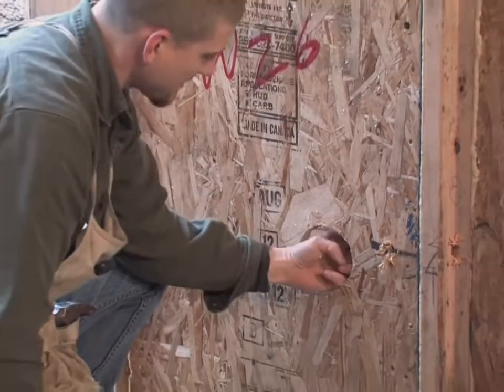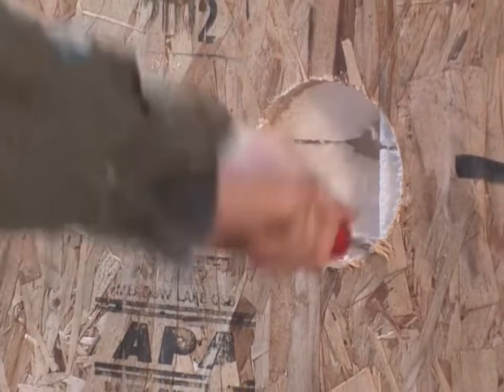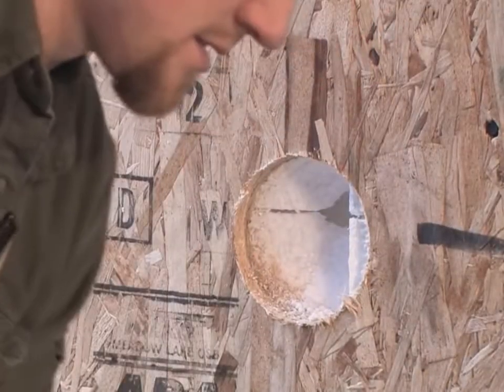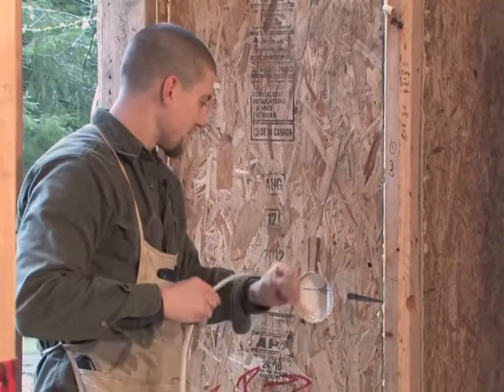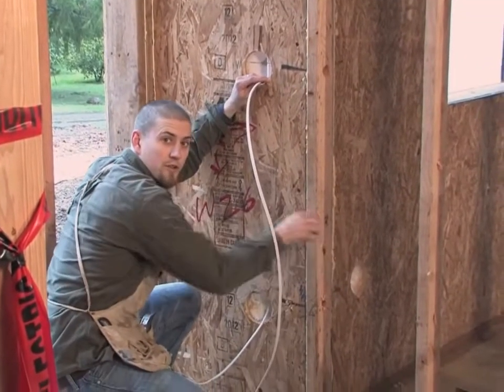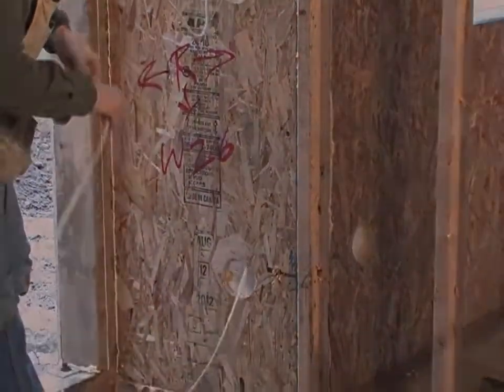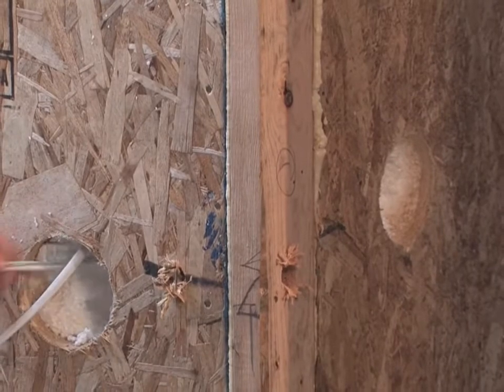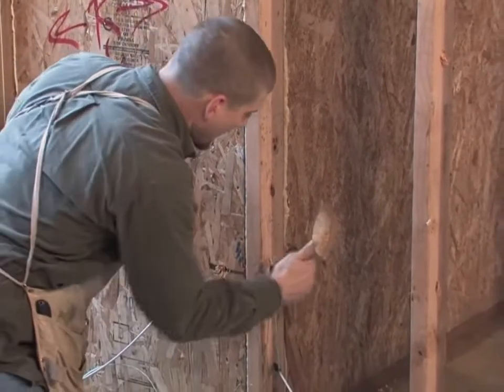Transitioning around an outside SIP wall corner from a switch to an outlet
Transitioning around an outside SIP wall corner from a switch to an outlet is easy to do. Chases are marked for easy identification. Simply drill access holes through the sill plate and top plates for access to the electrical chases. A comprehensive Enercept Electrical Guide is available